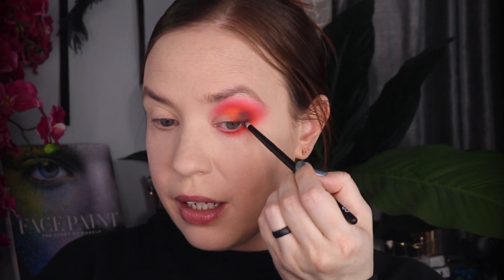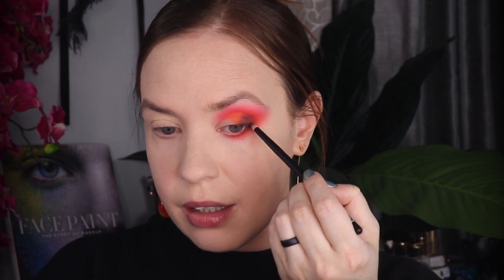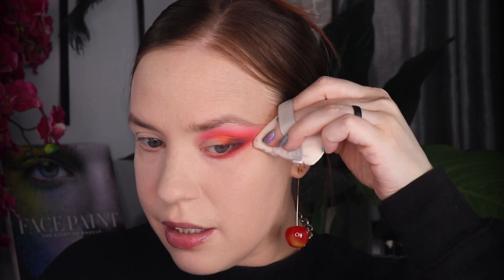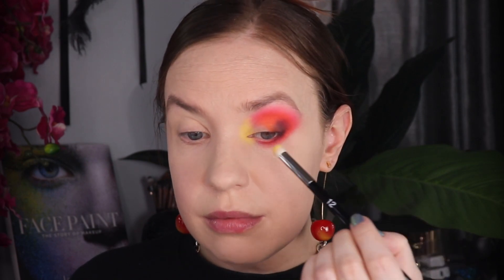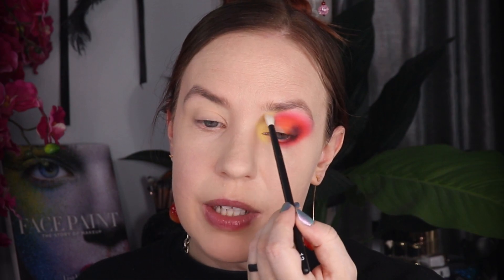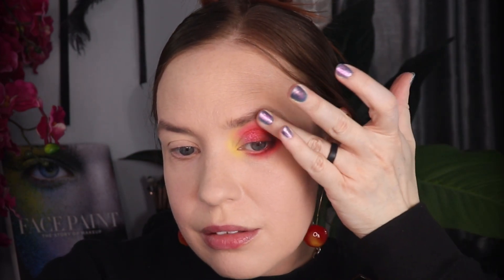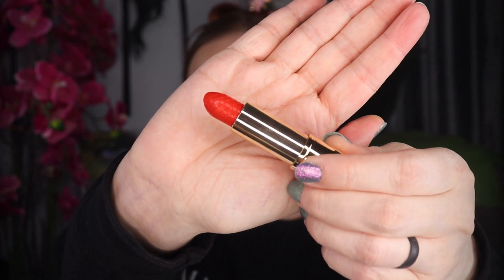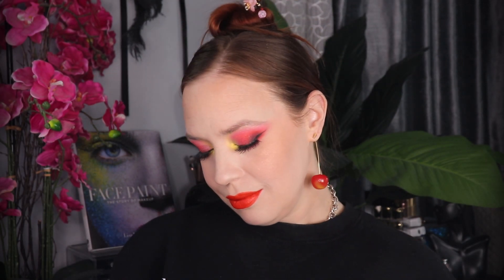Revisiting ODEN'S EYE Cosmetics! Luxury New & Old Favorites!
ODEN'S EYE has launched the newest Legendary Diversa II Collection today on Valentine's Day! These are always some of the most exciting and highly anticipated launches so I decided to revisit two of my palettes to create a firey hot pink eye look!

In addition, I am revisiting old favorite luxury items, including of which you cannot see in this video, CHANEL Sublimage foundation.

Timecodes
0:00 Intro & Eyes
10:33 Face
12:49 Lipstick
13:58 Outro

PRODUCTS USED:

BROW :
FACE:
[LE & DC] Pat McGrath Labs Divine Rose Highlighter
EYES :
[LE & DC] ODEN'S EYE x Angelica Nyqvist Hela & ODEN'S EYE x Batty Bean Planet Spirit palettes

Thinking back, I think it was Macy's I got my lipstick. I feel so old I can't remember which department store I buy anything anymore but it's one of three I shop from. 🫠

Sephora Puff [unavailable]